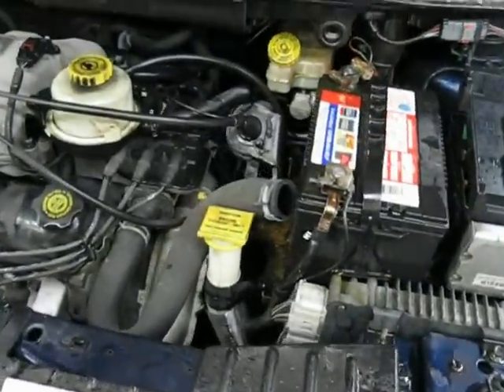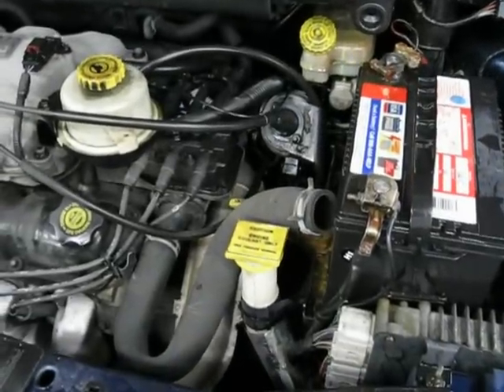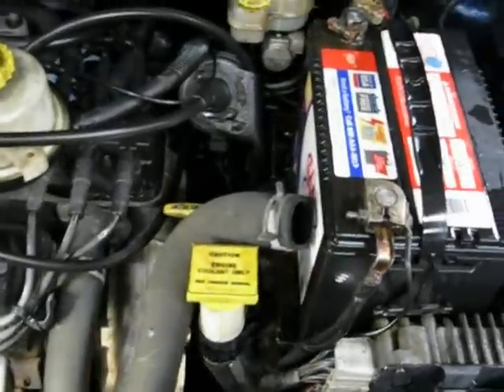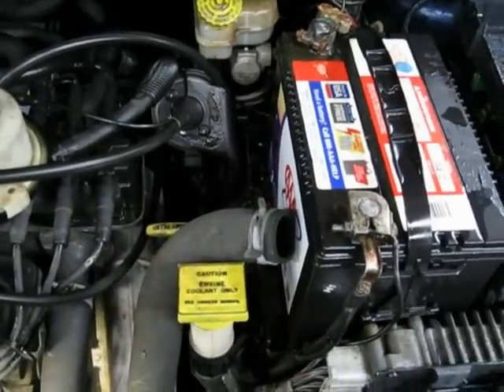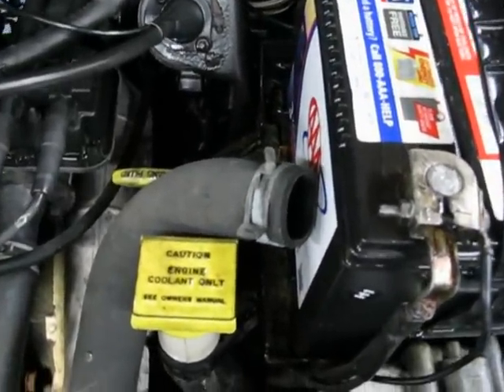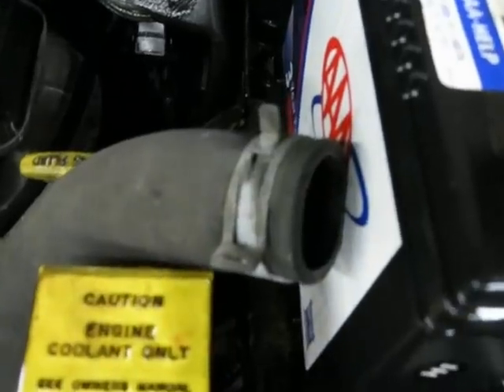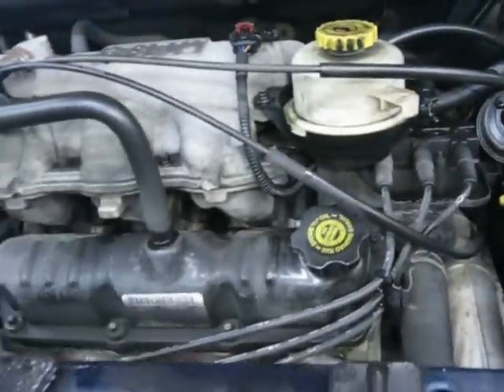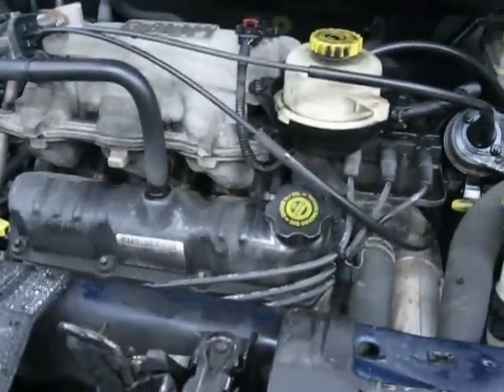Broken Radiator Neck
This 2001 Chrysler Town and Country came to the shop with a check engine light on. During our testing procedures the upper radiator hose blew off. We had not disturbed the upper hose or removed the clamp. The radiator neck is broken. We cannot find the broken off piece of neck, so we can only assume that the neck had been broken previously and the clamp did not enough area to be secure.This customer is lucky that this didn't happen to him on the highway because he would have been stranded or worse had a bad overheat situation causing head damage.